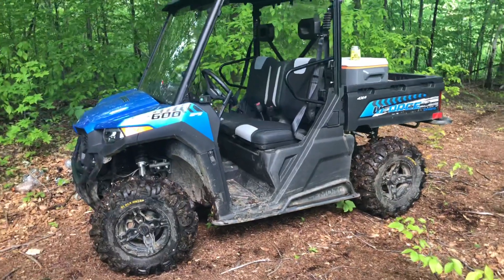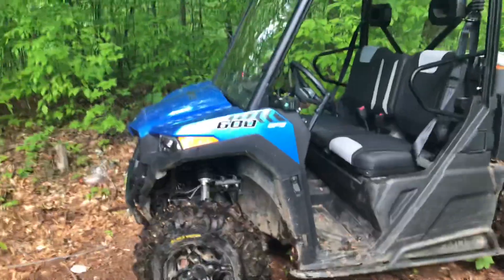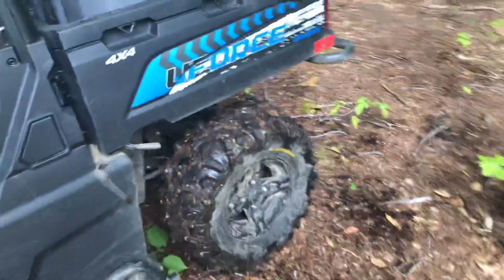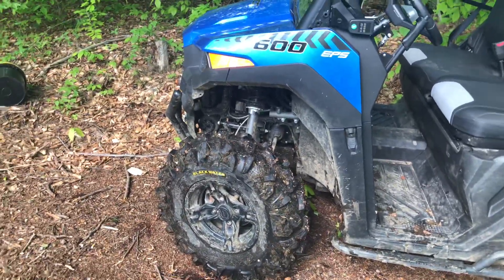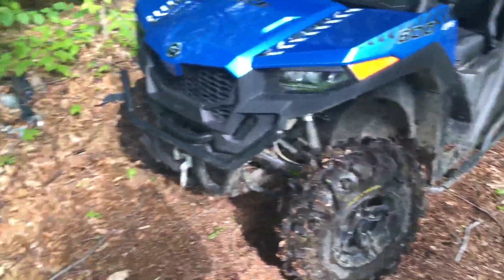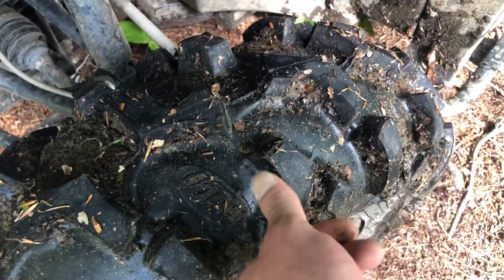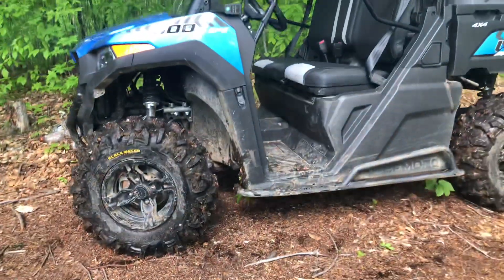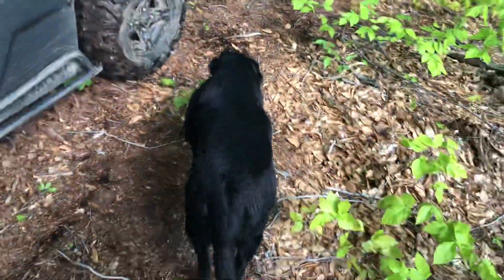27” tires fit on a 2022 Uforce 600 ITP blackwater evo!!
Short video about the 27” ITP blackwater evos on a 2022 Uforce 600